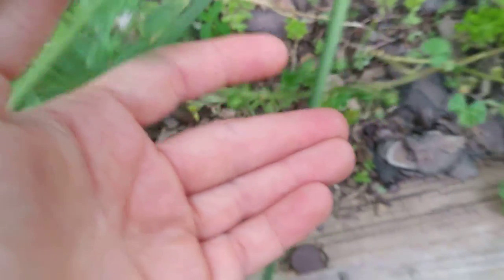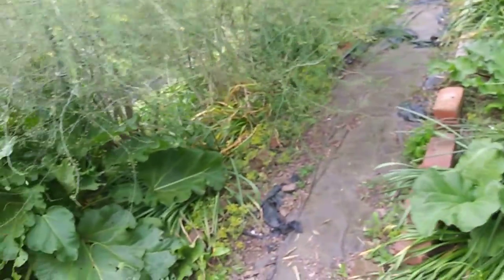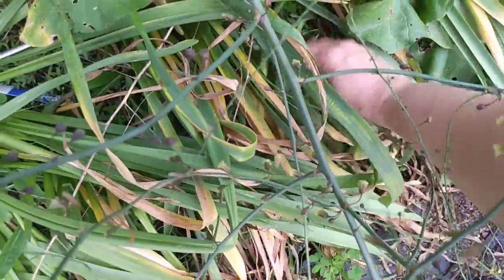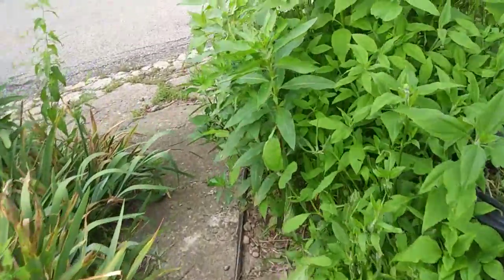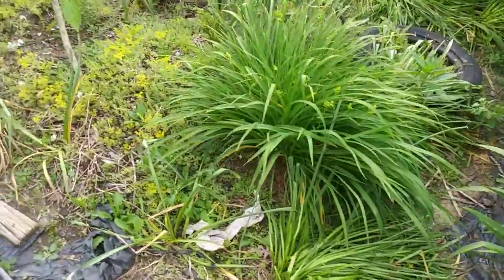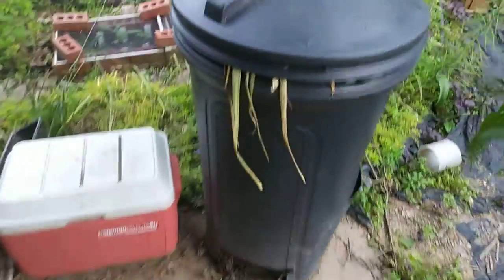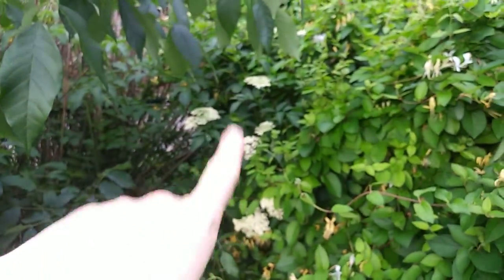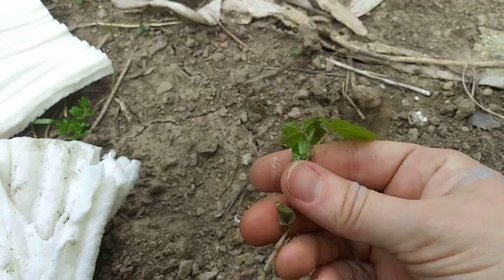What's good to eat (cuts off pt.2)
Pittsburgh permaculture producing lots of food in early June